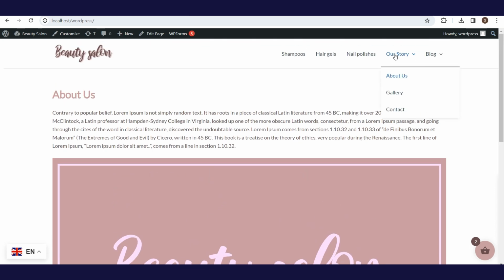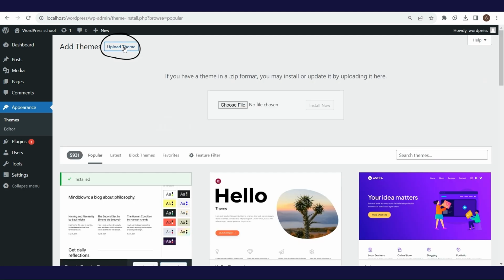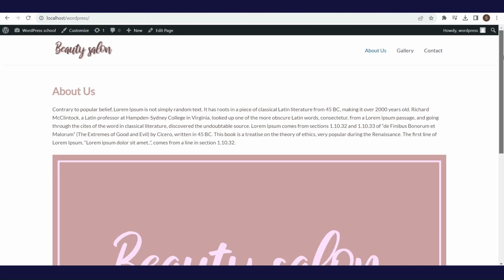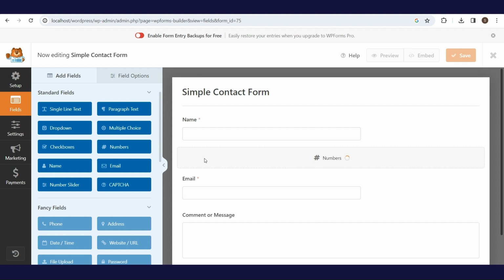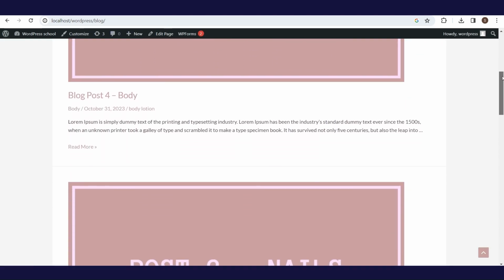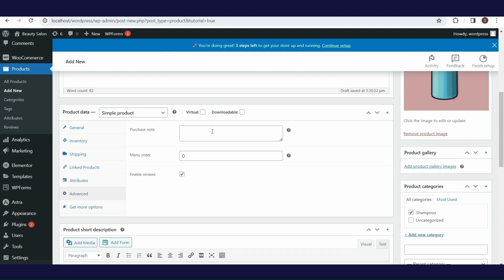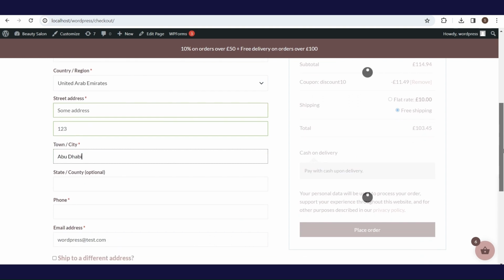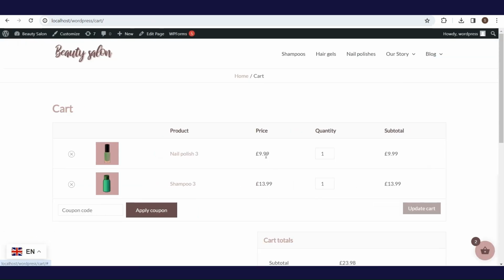WordPress Website Tutorial For Beginners - 2024 - Step By Step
In this WordPress step by step tutorial we will create a website that will contain: a Presentation part, eCommerce, a Blog section and Multilingualism.

You don't need any prior knowledge, we will create everything step-by-step from scratch.

Learn to build complex WordPress websites in just an hour.

Chapters:
00:00:00 Intro
00:00:25 BLUEPRINT For Creating a WordPress Website
00:02:25 PAGES - Creating WordPress Pages
00:08:38 THEMES - Installed Themes By Default
00:09:13 THEMES - Adding a New Theme
00:11:20 THEMES - Customization
00:16:11 MENUS - Header Menu
00:18:59 MENUS - Footer Menu
00:20:24 PLUGINS - Installed Plugins And Plugin Update
00:21:43 PLUGINS - Adding a New Plugin
00:24:02 ELEMENTOR - Installation and activation
00:24:30 ELEMENTOR - Creating a Contact Page
00:29:49 ELEMENTOR - Creating a Gallery Page
00:30:42 BLOG - Creating a Blog Page
00:31:29 BLOG - Creating a Blog Posts
00:32:55 BLOG - Adding a Blog Page And Blog Categories To The Main Menu
00:34:22 BLOG - Featured Images For Blog Posts
00:35:28 BLOG - Blog Post Comments
00:35:57 BLOG - Blog Post Permalinks/Breadcrumbs
00:36:37 BLOG - Blog Post Tags
00:37:58 WIDGETS - Creating Widgets
00:38:58 WIDGETS - Widget Positioning
00:40:55 WOOCOMMERCE - General Setup
00:43:51 WOOCOMMERCE - Product Creation
00:48:38 WOOCOMMERCE - Adding Product Categories To The Main Menu
00:49:21 WOOCOMMERCE - Side Cart And Main Menu Cart
00:50:58 WOOCOMMERCE - Coupons
00:52:28 WOOCOMMERCE - Sticky header
00:53:10 WOOCOMMERCE - Shipping
00:55:49 WOOCOMMERCE - Checkout Process
00:57:42 WOOCOMMERCE - Order Management
00:58:11 WOOCOMMERCE - Variable Product
00:59:48 WOOCOMMERCE - Product Reviews
01:00:30 MULTILINGUALITY - Two Ways - Pros And Cons
01:01:40 MULTILINGUALITY - Polylang
01:04:47 MULTILINGUALITY - GTranslate
01:06:06 FINAL